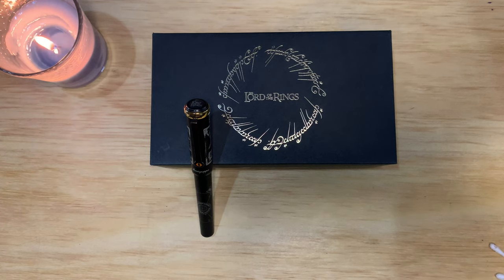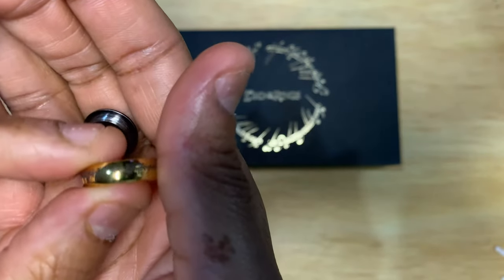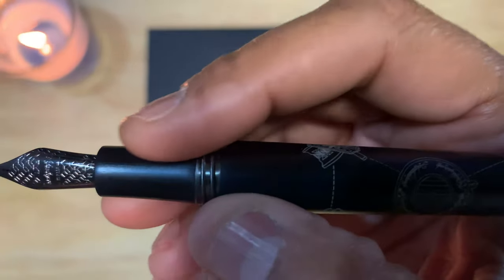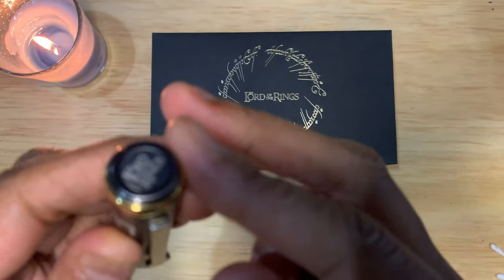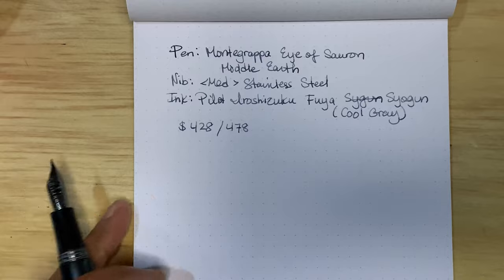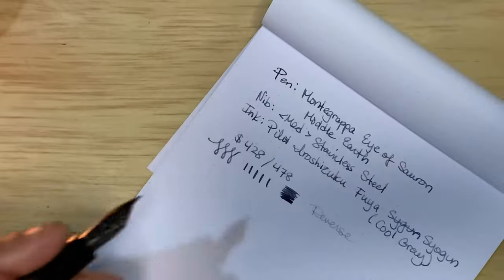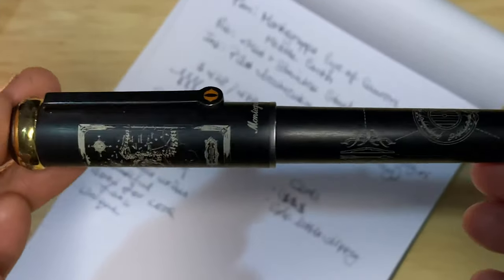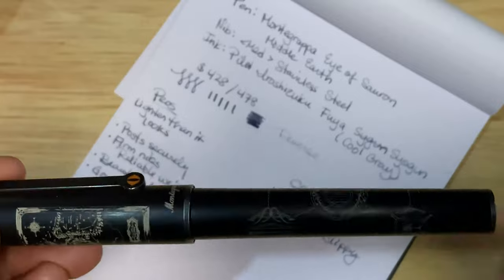Montegrappa - Lord of the Rings - Eye of Sauron Middle Earth Fountain Pen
My review of the Montegrappa LOTR Eye of Sauron Middle Earth Fountain Pen. This is a limited edition of 300 pens. Mine has a medium, stainless steel nib. Overall a unique, artsy pen that writes great.